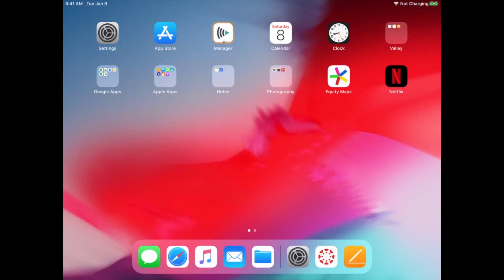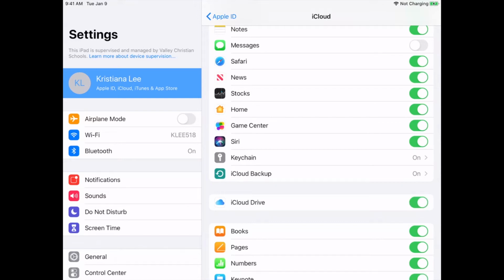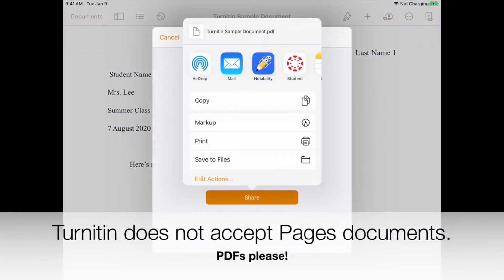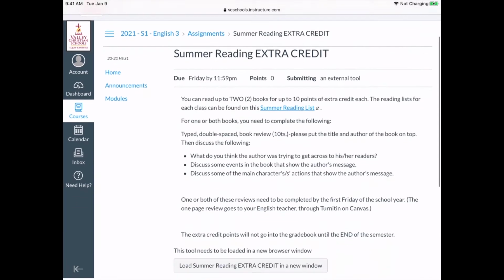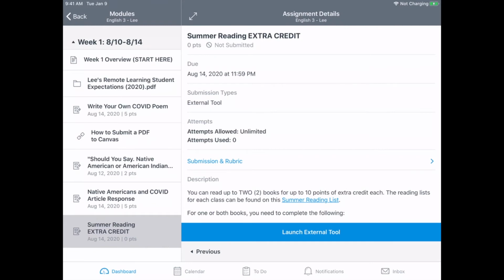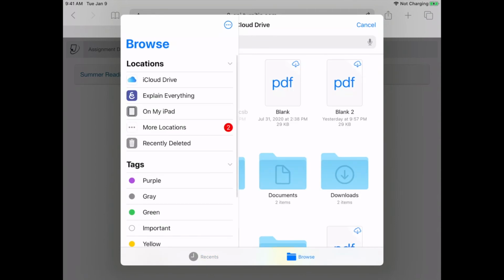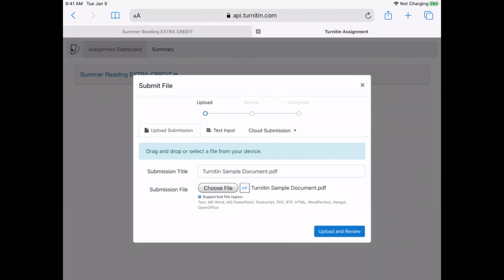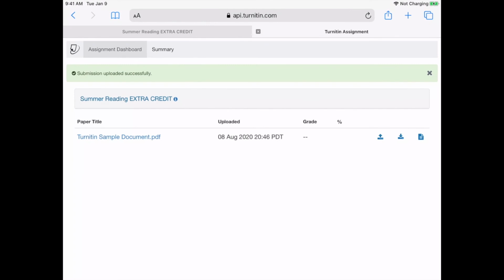How to Submit to Turnitin on Canvas (2020)